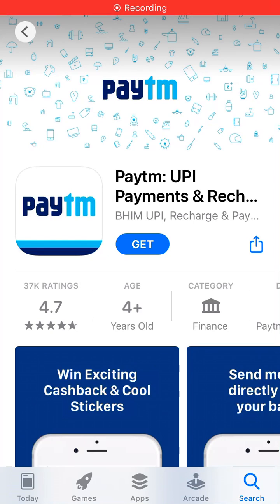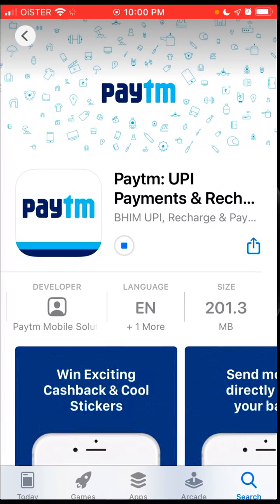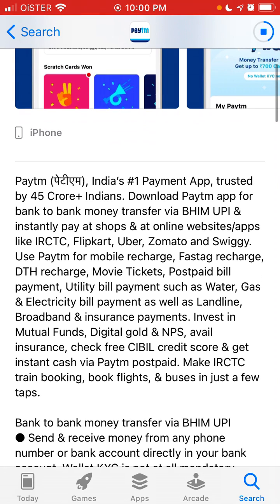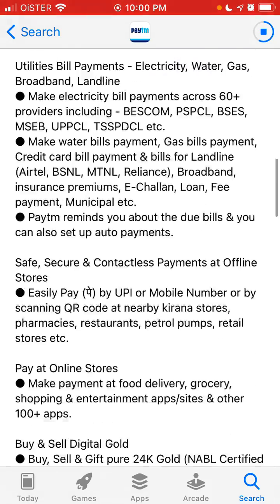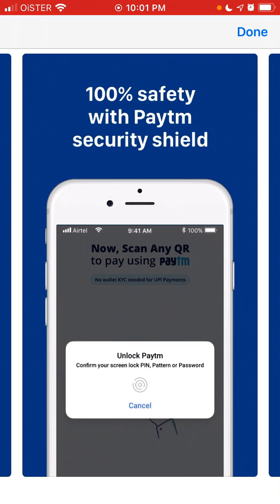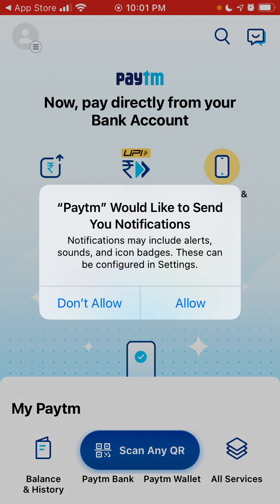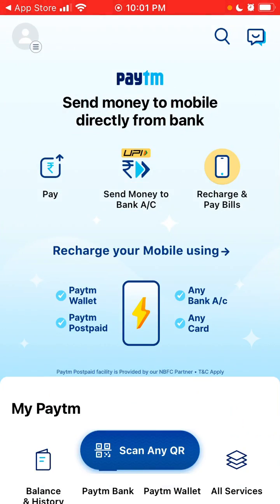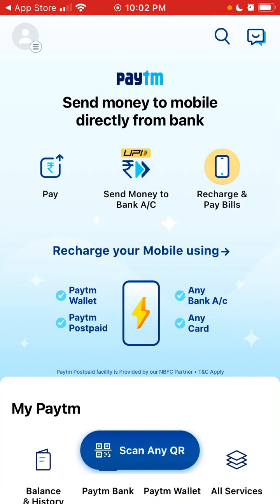Paytm app - how to install on iPhone?